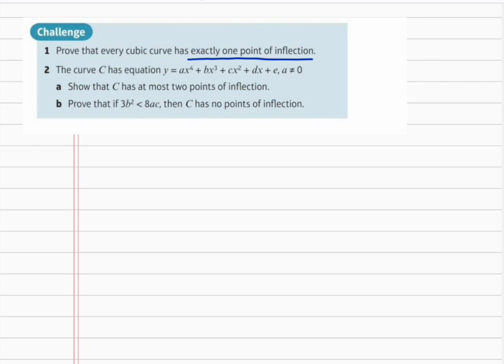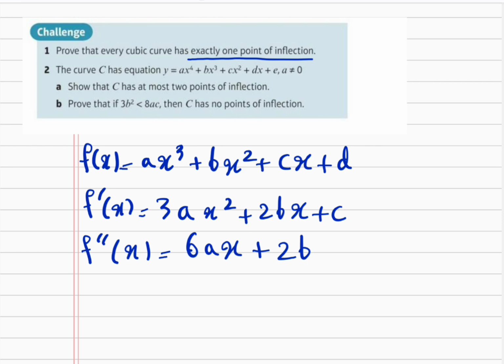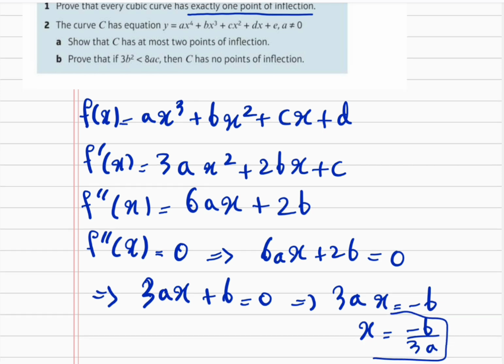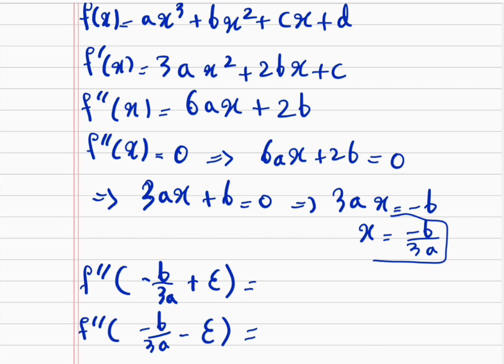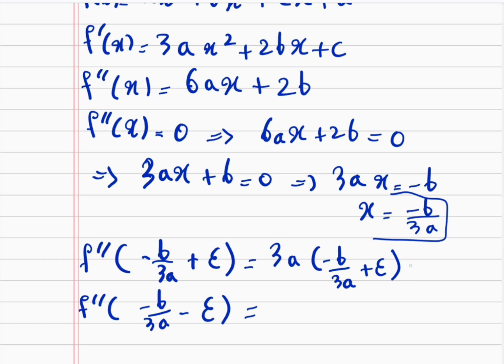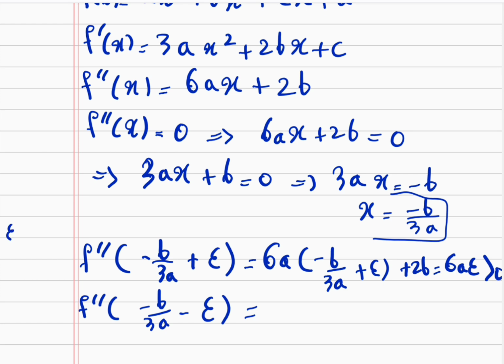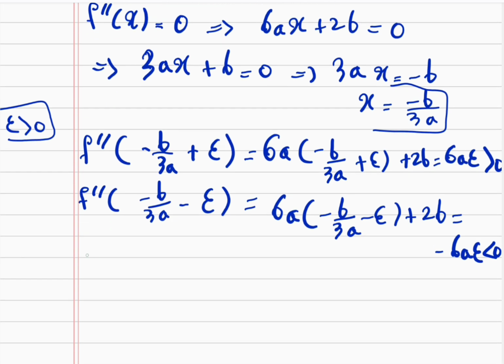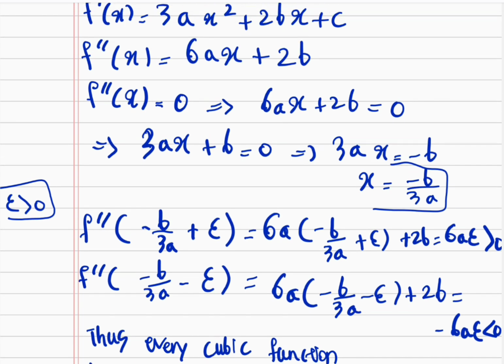Every Cubic Has Exactly One Point of Inflection- EX 9I Challenge Question 1- A-Level Maths Pure 2